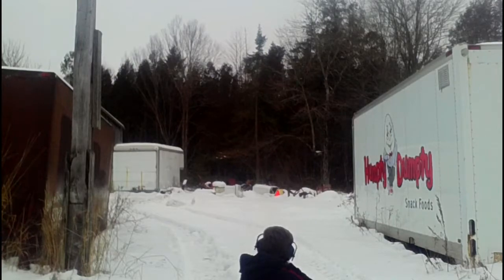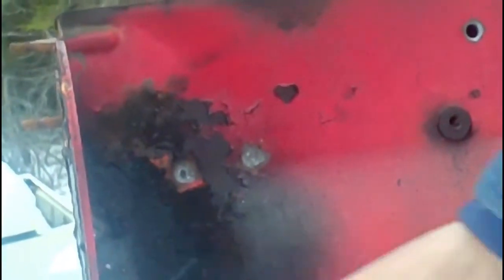Cast Iron engine block, penetration test, .223, 7.62x39 and 7.62x54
We bring you another redneck science fair testing 3 different calibers with soft point and FMJ in each against a BC 144 gas engine block from a B414 International tractor.